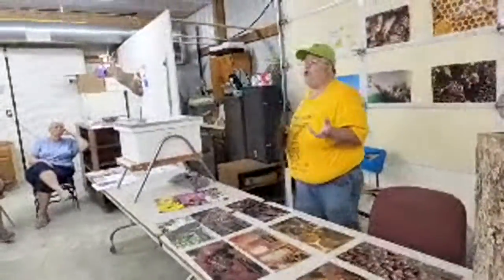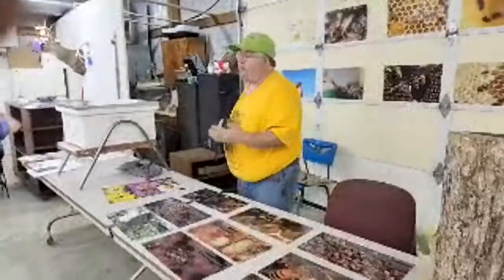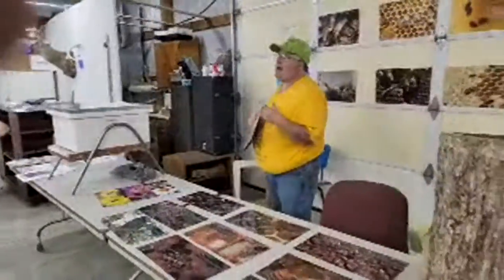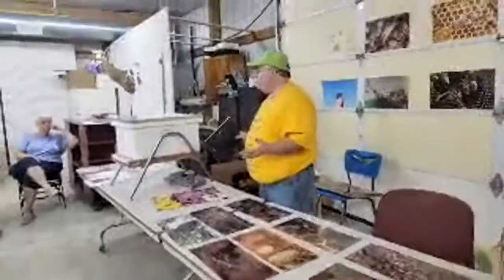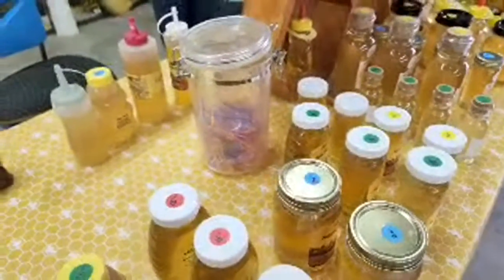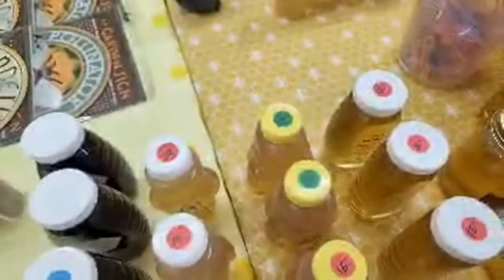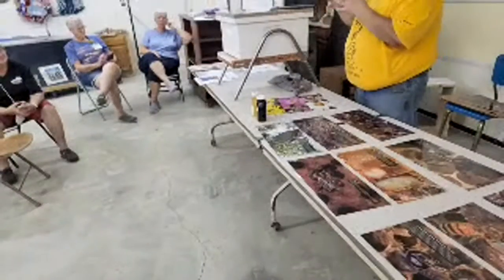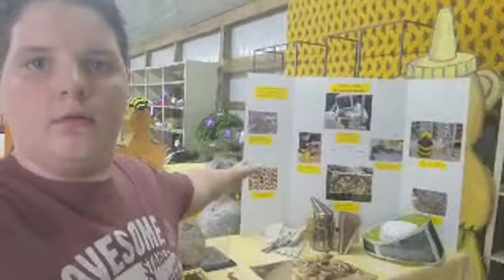Grant County Fair Bee Talk